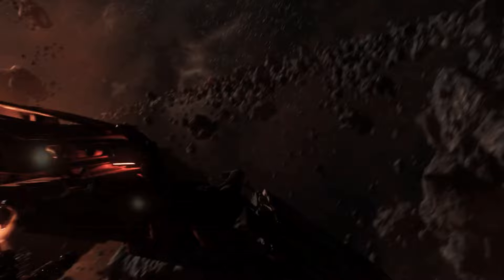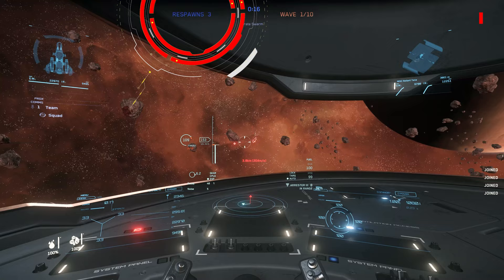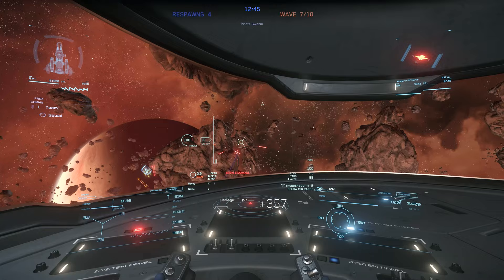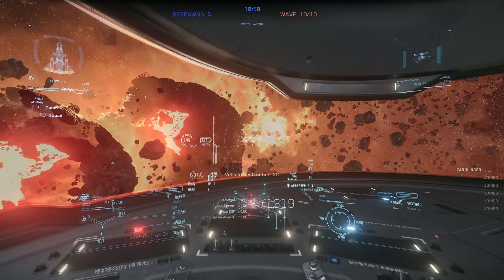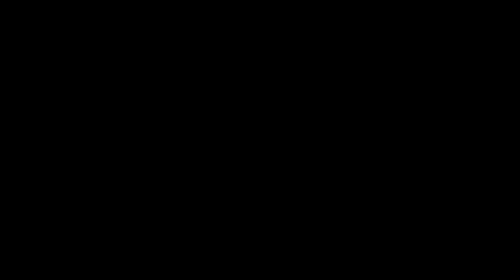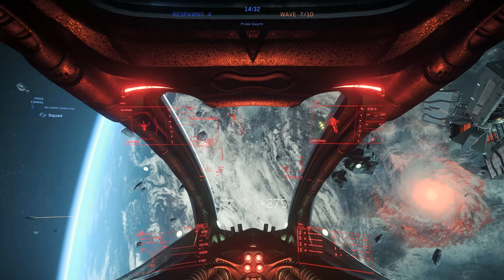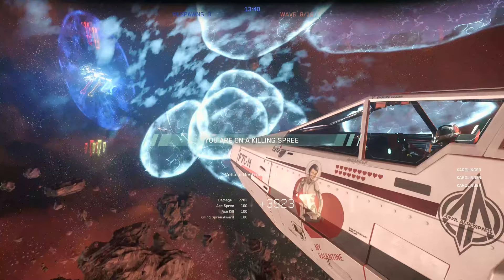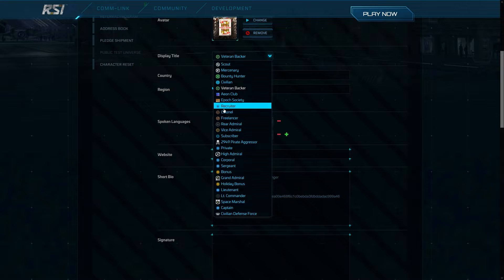Star Citizen Guide [4K] Pirate Swarm Tutorial, Unlock Pirate Gladius & Caterpillar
In the Arena Commander you have the opportunity to unlock the free spectrum badge "Pirate Aggressor", as well as the pirate versions of the Gladius and Caterpillar (for a purchase in the Pledgestore).

To do this, we go through the Pirate Swarm mode, step-by-step, with various recommendations and tips, so that you get an easy way to achieve the activation, or have a challenge for advanced users.

Regular Twitch streams to Star Citizen, Mondays, Tuesdays & Thursdays from 7:00 p.m. to 10:00 p.m. (German time), Wednesdays with Totto in Elite Dangerous and Sundays from 3:00 p.m. with Horista's Exploration in Star Citizen on https: //

Star hangar:
Do you want to buy ships that are currently not available in the PledgeStore? Are you looking for a cheap alternative? Do you want to sell something yourself?

Are you looking for a Star Citizen Community, have a question or are you looking for an organization? Are you looking for a loadout suggestion?

Power pack Thermalthake PF1 850w

0:00 start
0:05 Pirate Swarm Guide, unlock pirate ships
1:40 requirements, REC currency & equipment
2:48 tips for beginners & 10 waves of pirates
4:52 Defeat the Last Wave & Die Hammerhead as the final boss
6:31 Challenges & Advanced, Play in the Snubfighter
8:32 Outsmarting the AI ​​& emergency strategy
9:40 Action for in between, tips & opportunities
13:08 Unlocks received & effects
13:37 Conclusion & The best Patreons & Giveaways

Star Citizen Deutsch, Star Citizen German, Star Citizen Guide, Star Citizen 3.12, Star Citizen 3.13, Star Citizen 4.0, Star Citizen News, Strar Citizen Tutorial, Star Citizen Mining,